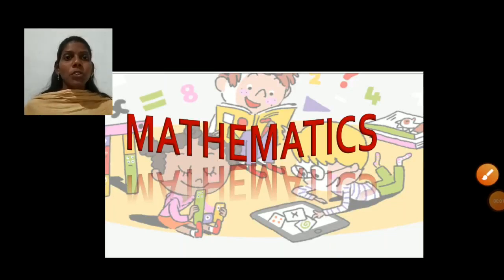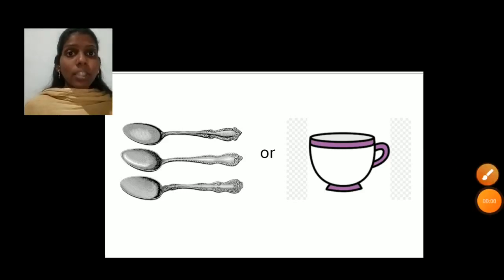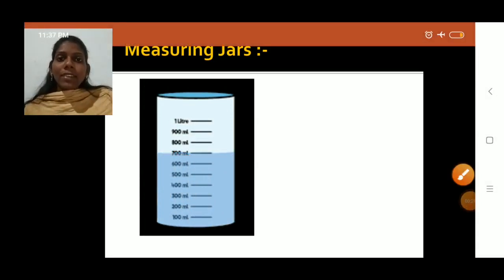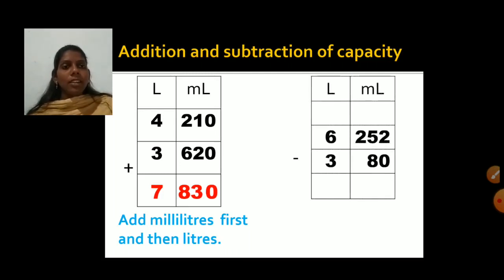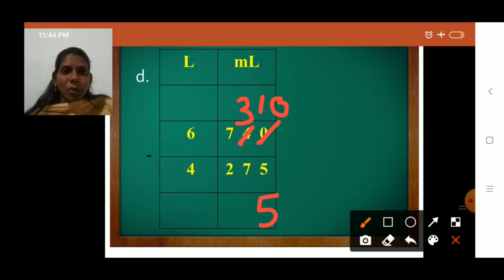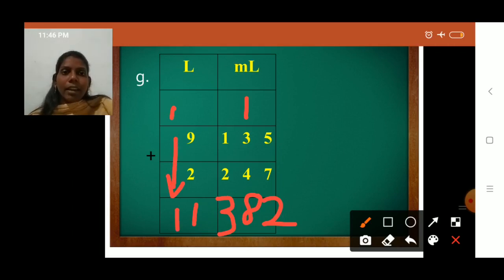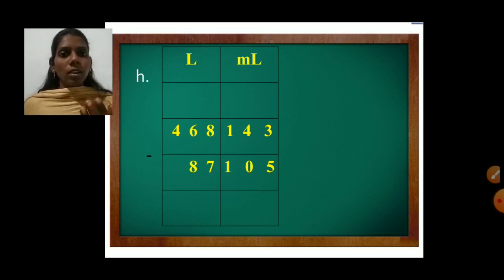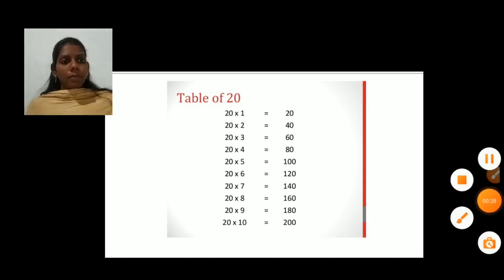class2_maths_chapter no 10_measurement_part 4_17 th Feb 2021